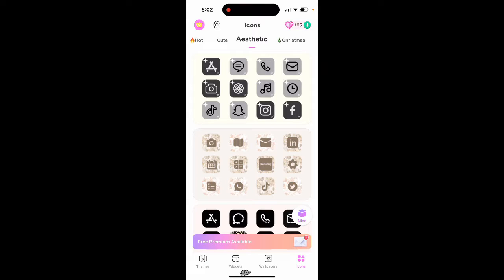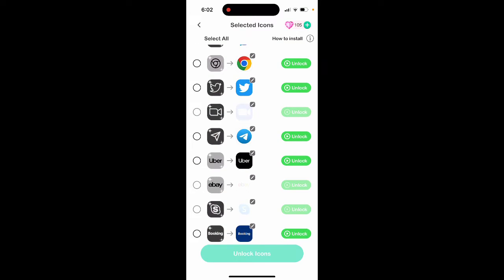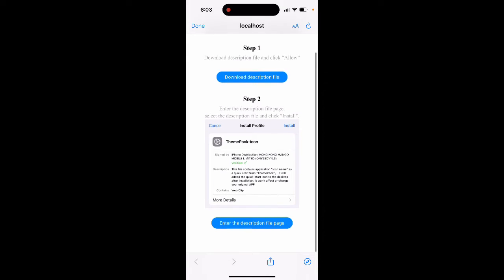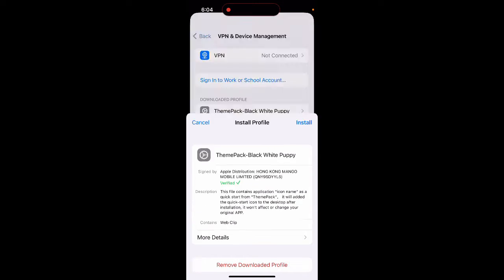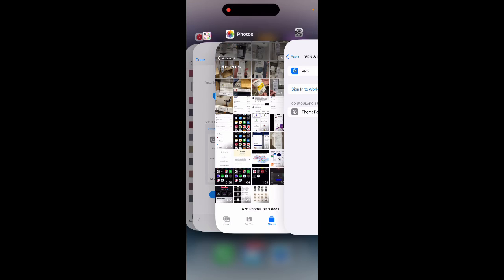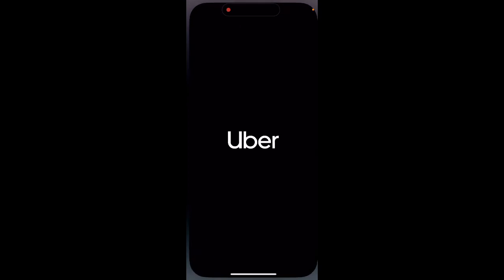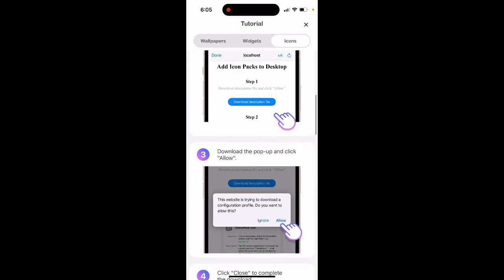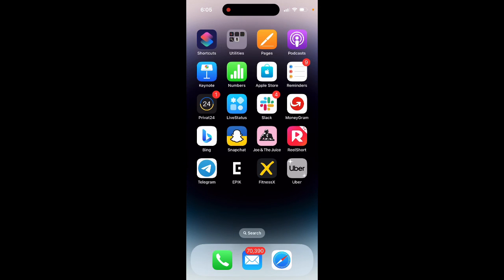ThemePack app - how to install icons?